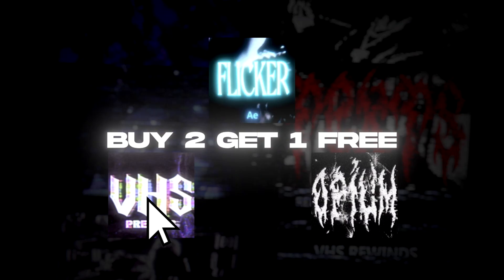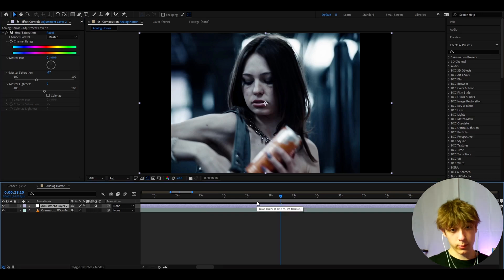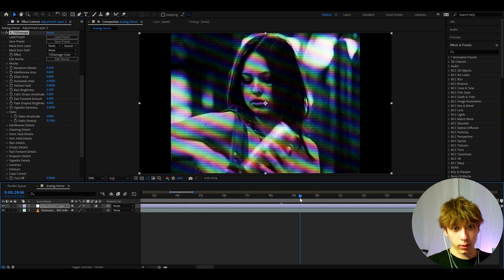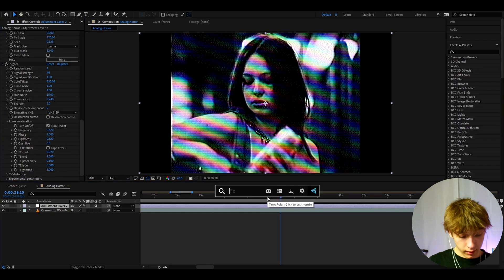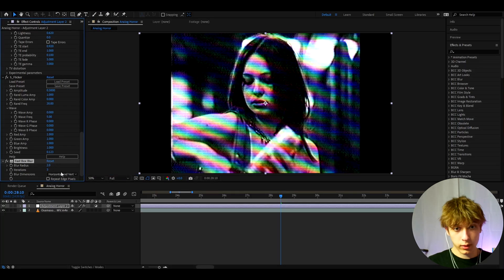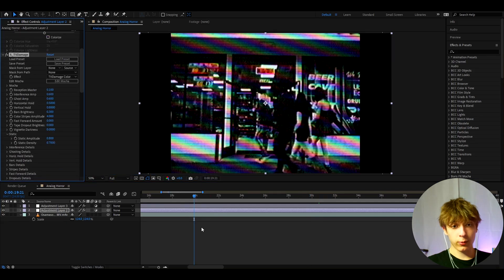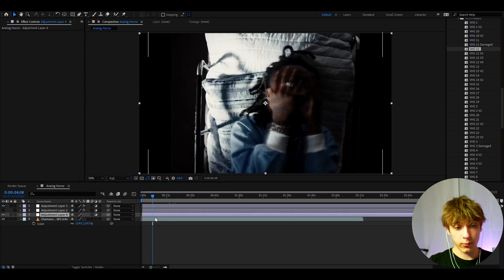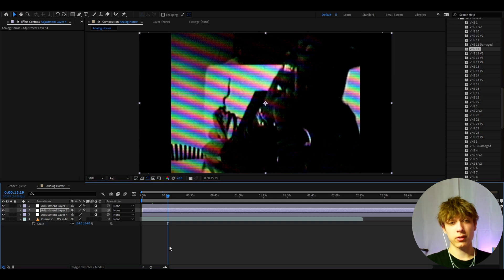How To Make Crazy VHS Lines Effects In After Effects (Tutorial)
In today's tutorial, we learn how to make a Crazy VHS Color Stripes Effect in Adobe After Effects. For this effect to work, you need the Sapphire and Signal plugins.

Chapters:
00:00 - 00:24 - Intro
00:25 - 02:47 - Tutorial
02:48 - 03:55 - VHS Presets